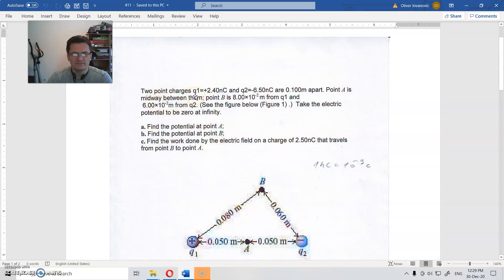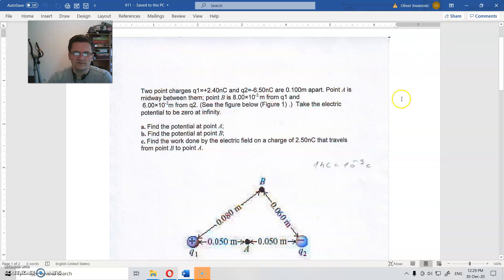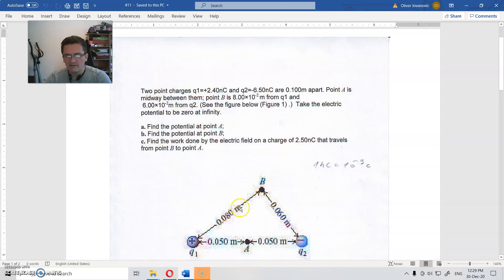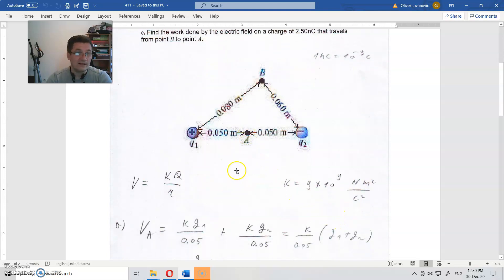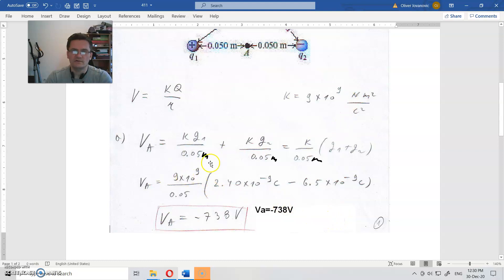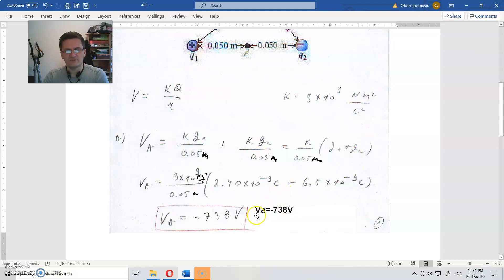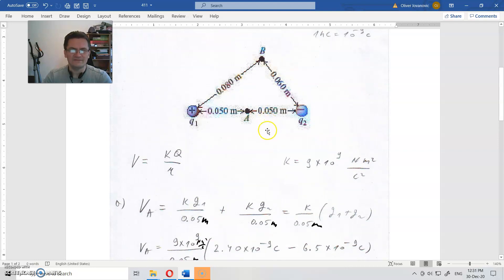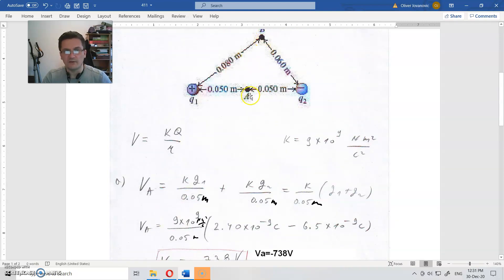411. assignment (two point charges)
and
Follow the links to:

Assignment text:
Two point charges q1=+2.40nC and q2=-6.50nC are 0.100m apart. Point A is midway between them; point B is 8.00×10-2 m from q1 and
 6.00×10-2m from q2. (See the figure below (Figure 1) .)  Take the electric potential to be zero at infinity.

a. Find the potential at point A;
b. Find the potential at point B;
c. Find the work done by the electric field on a charge of 2.50nC that travels from point B to point A.